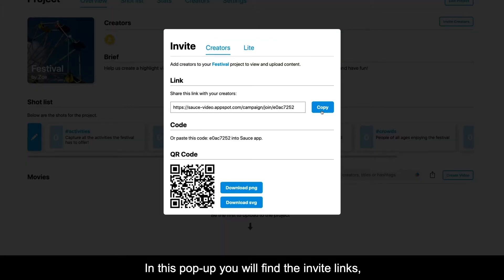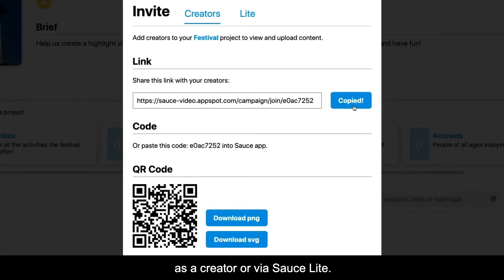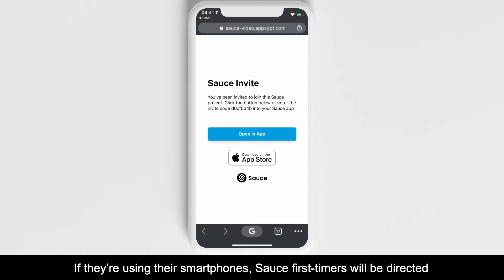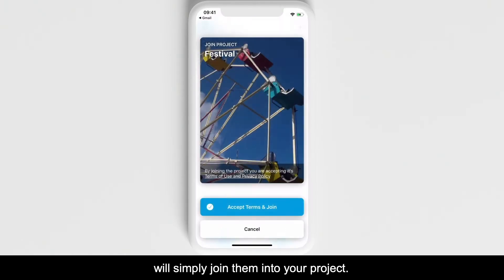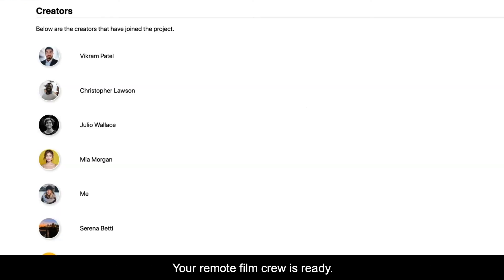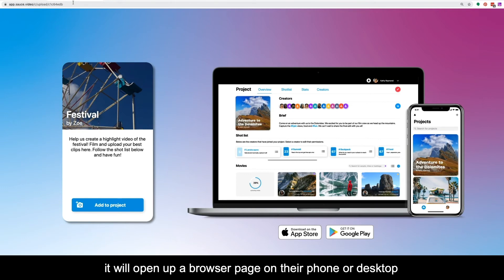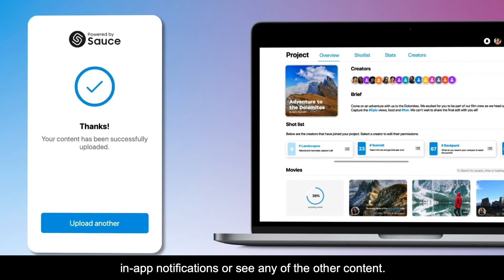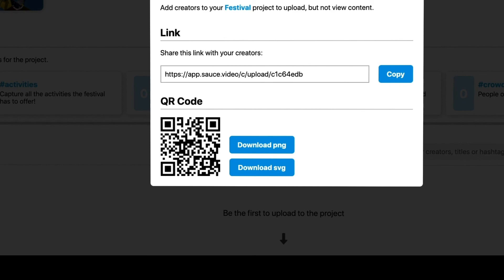How To Invite Creators